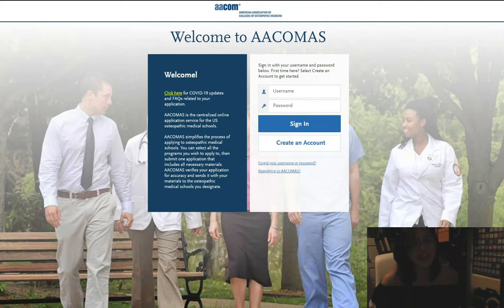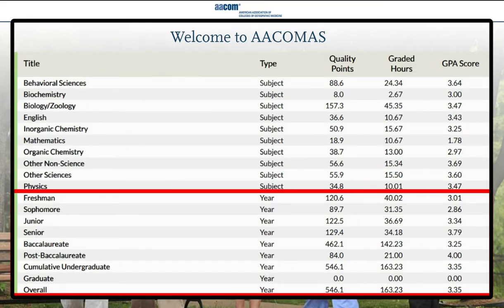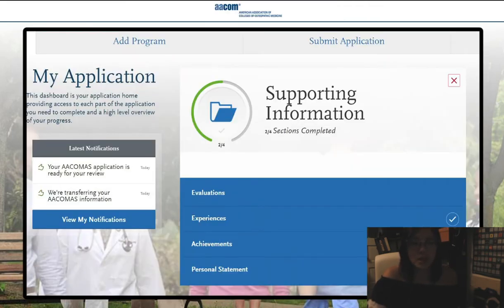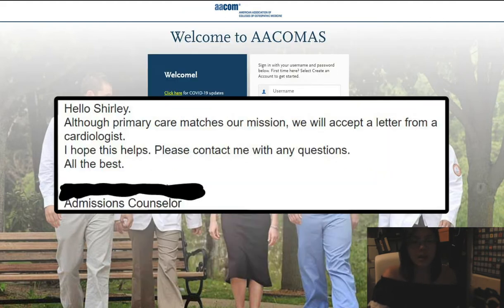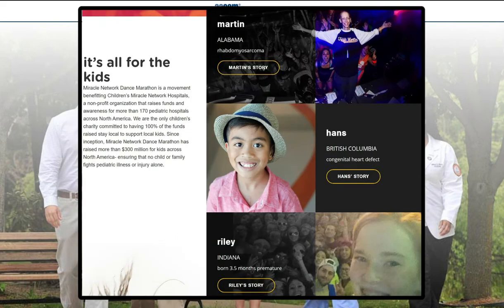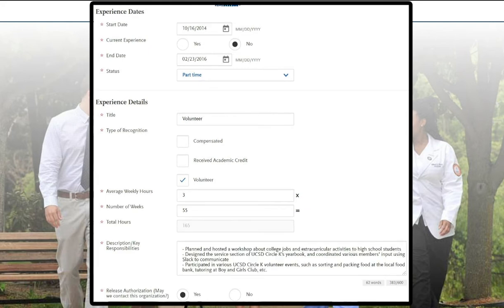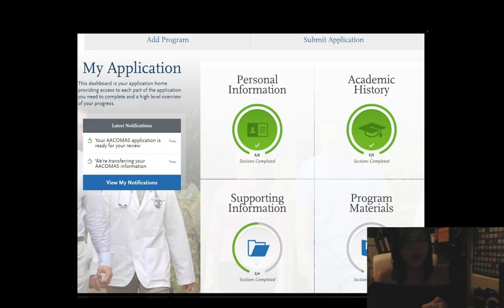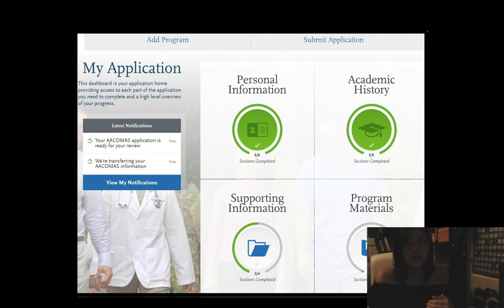AACOMAS Application Review of Current Medical Student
00:00 - Intro
01:15 - Academic history
02:09 - Evaluations / Letters of recommendation
03:02 - Extracurricular activities / experiences
05:16 - Personal statement

Become an MDA volunteer!

Note: I don't represent my school or any other institution in any way. All opinions are my own.